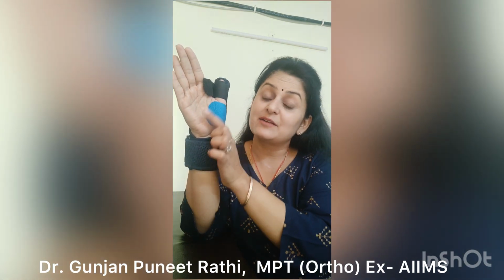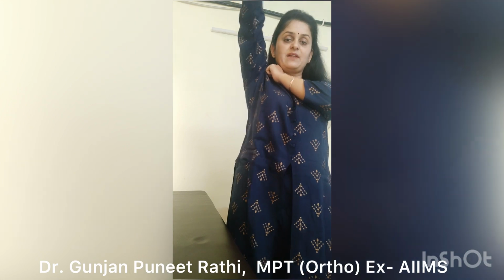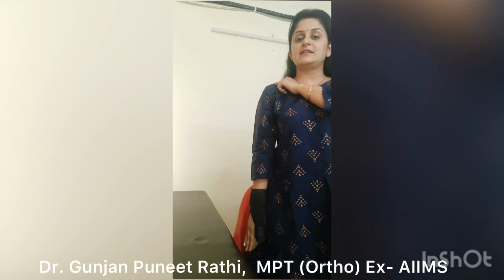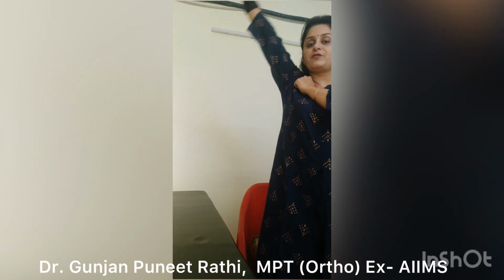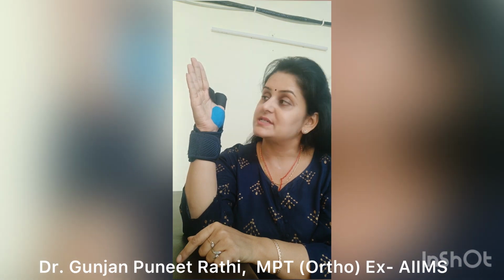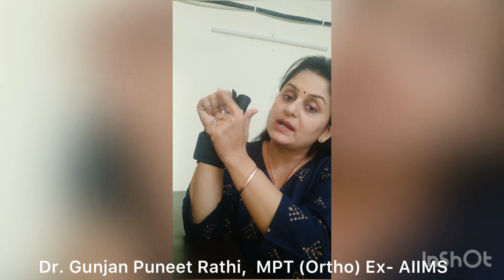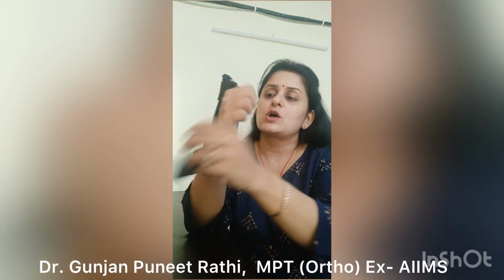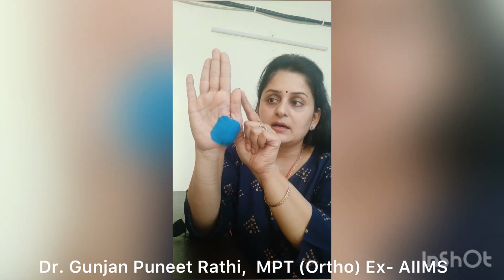Thenar Muscle (Thumb Muscles) Injury- Treatment immediately after Injury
Enhance healing and prevent Hand weakness after injury at the base of thumb. If you have suffered an injury at the base of thumb , that is ,in the thumb muscles then this video will provide an insight as to how you can immobilize the thumb, decrease pain and swelling and promote healing of the soft tissues. This video also provides simple and effective exercises for mobilizing the joints free from injury and also to maintain the strength of the intrinsic muscles of the hand thus preventing decreased grip strength.

 This video also provides simple and effective exercises to be done during immobilization which will prevent